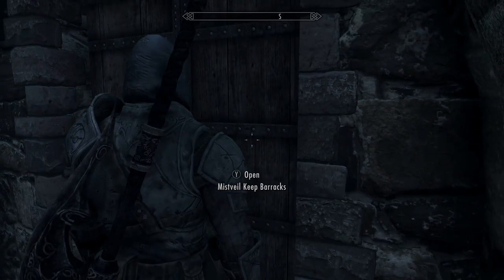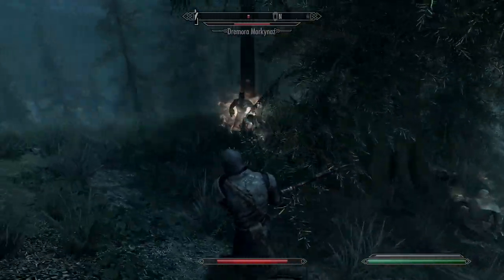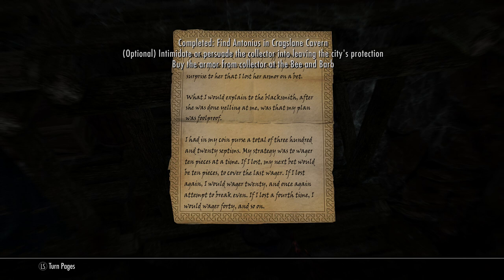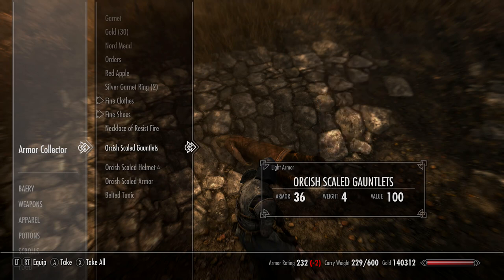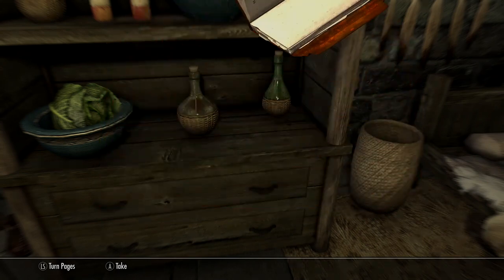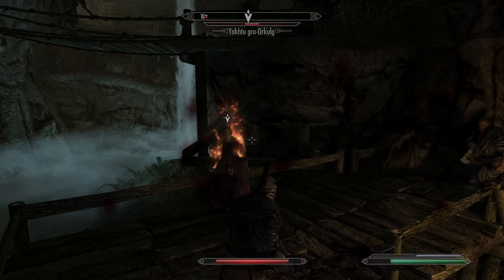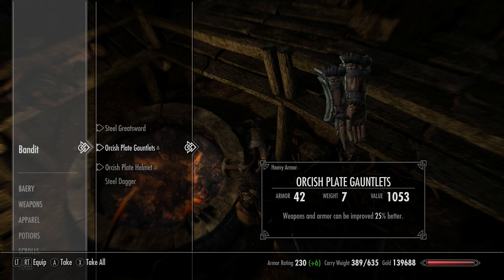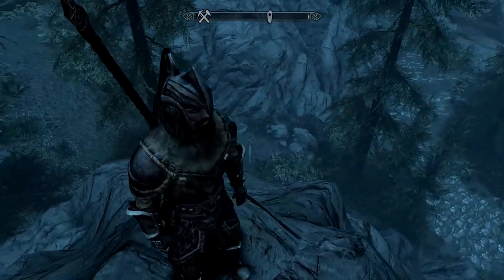HOW To Get Alternate Orc Plated/Scaled Armour Sets In Skyrim Anniversary Edition /Creation Club DLC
how to get alternate orcish armour sets in skyrim anniversary edition -
orcish heavey plate - Includes four pieces of heavy Orcish armor/ orcish scale light armour set in The Elder Scrolls: Blades! Quest by Kris Takahashi.